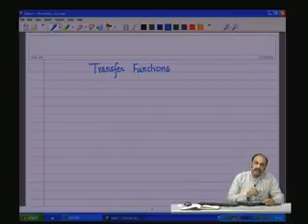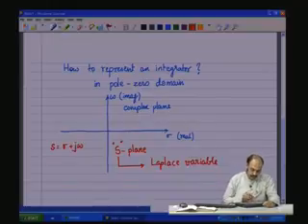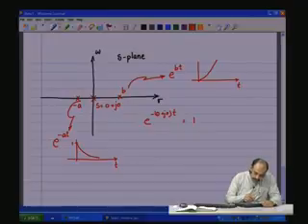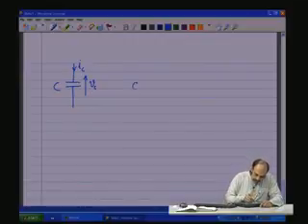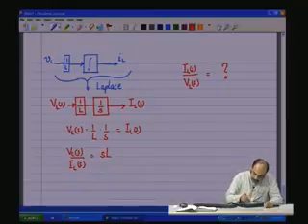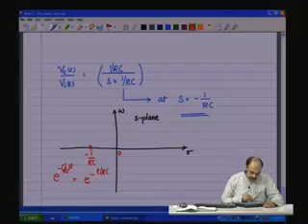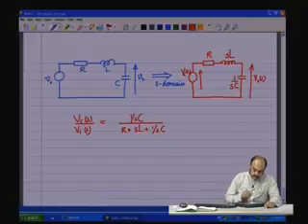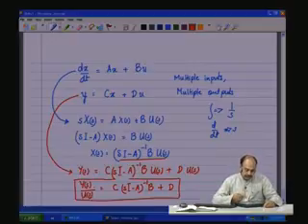Lecture 10 Transfer func & pole zero plot part 1